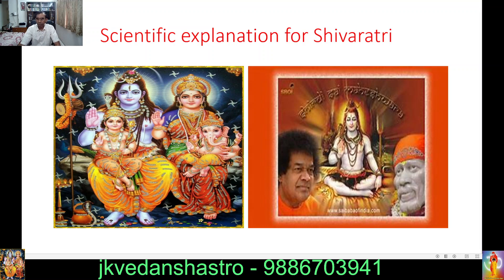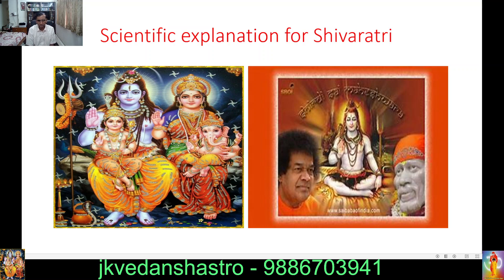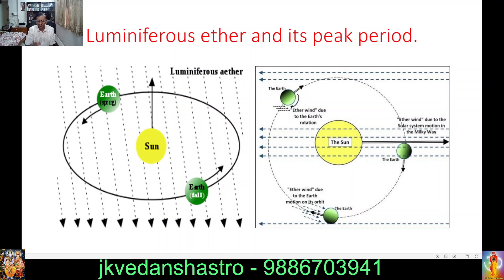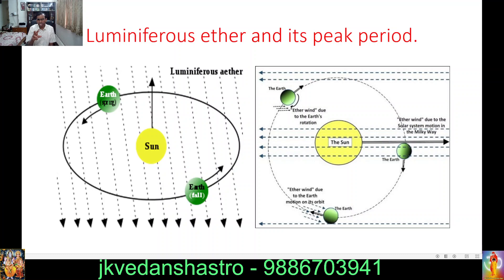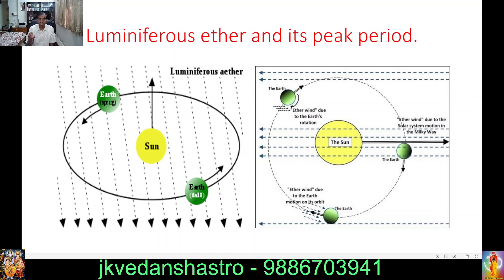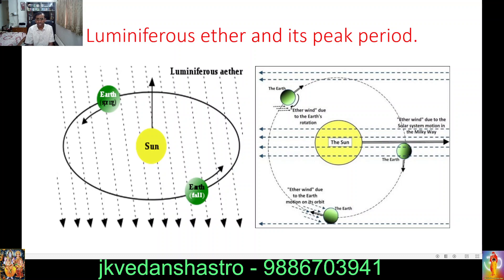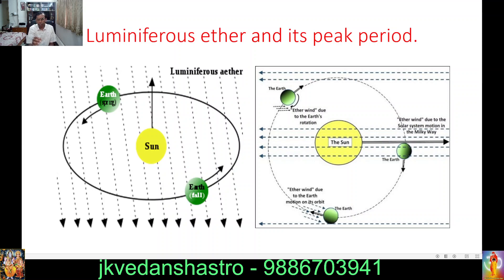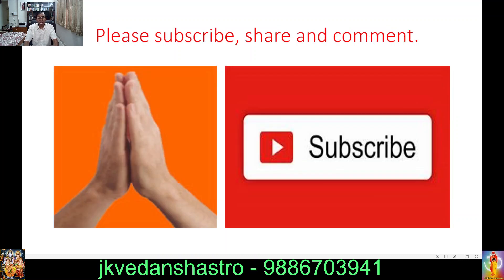Scientific Explanation for Maha Shivaratri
Why should we fast ? Why we should not sleep ?
What benefits we get during Maha Shivaratri
Scientific reasons why our ancestors observe Maha Shivaratri